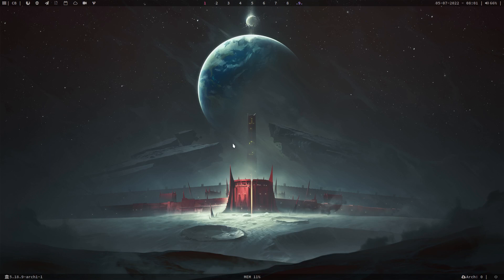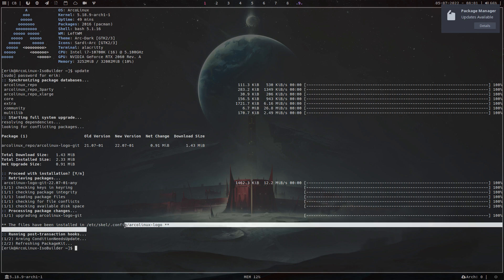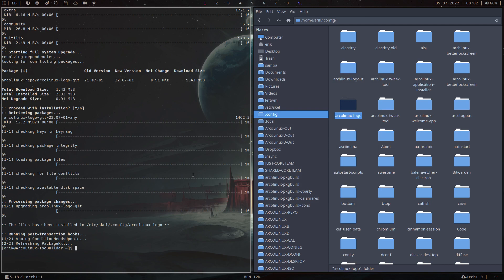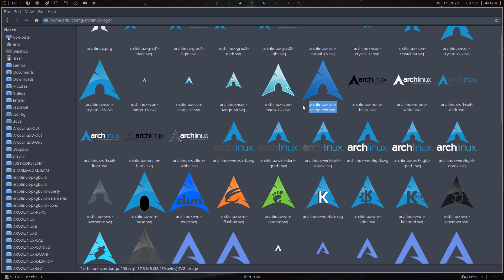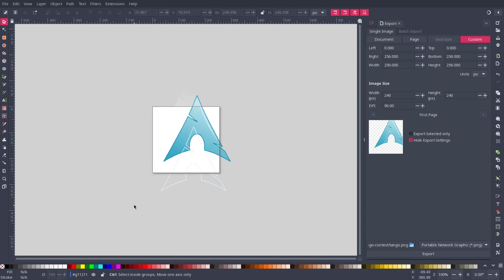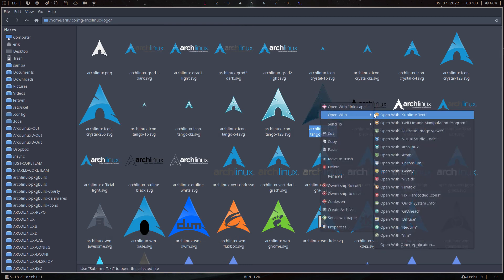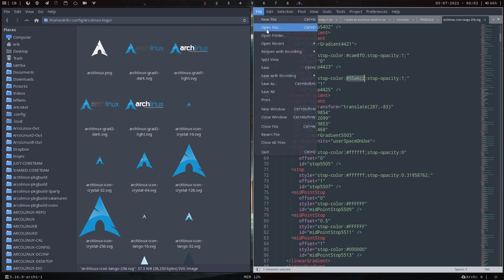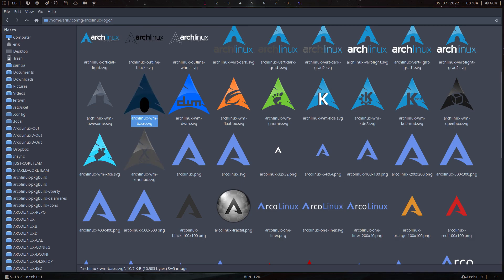ArcoLinux : 2939 Arch Linux logos added to our package - use them, change them, edit them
sudo pacman -S arcolinux-logo-git